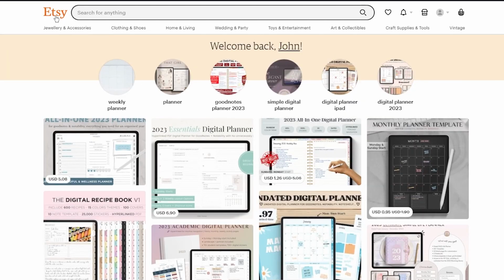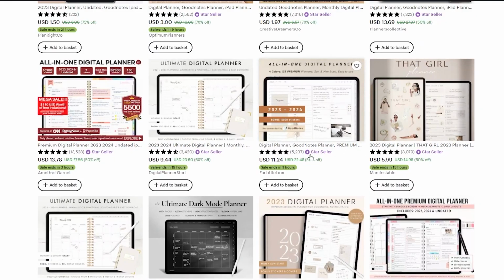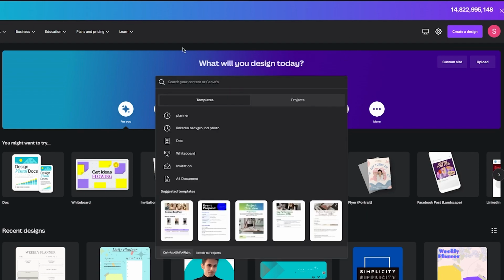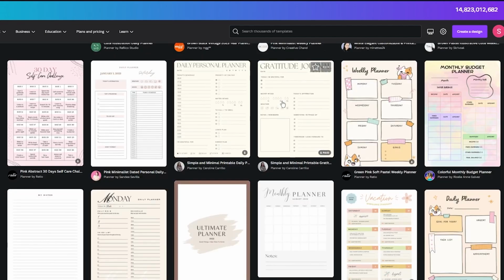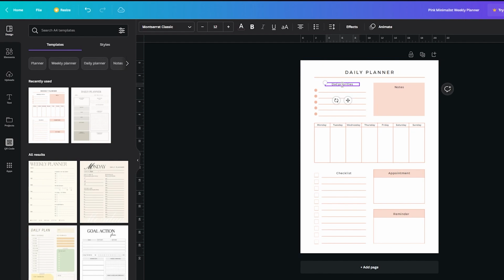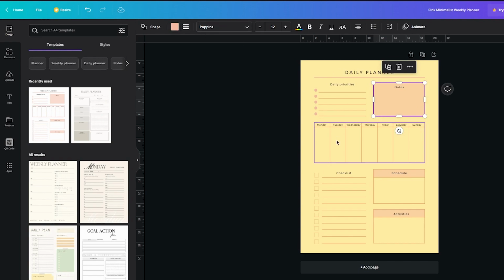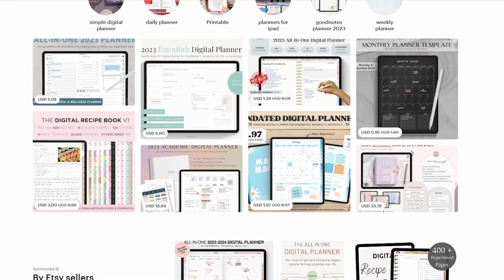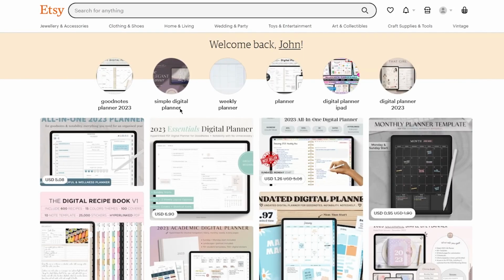How To Create A Digital Planner To Sell On Etsy (Full Guide)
Creating a digital planner can be a great way to monetize your creativity and expertise. In this tutorial video, we'll show you how to create a digital planner using popular tools like Canva and Adobe Acrobat, and how to sell your planner on Etsy, a popular online marketplace. You'll learn how to design and customize your planner, add interactive elements like hyperlinks and checklists, and export it as a digital file. We'll also provide tips and best practices for pricing, marketing, and selling your planner successfully. By the end of this tutorial video, you'll have a solid understanding of how to create and sell your own digital planner on Etsy. Let's get started with creating a digital planner to sell on Etsy!